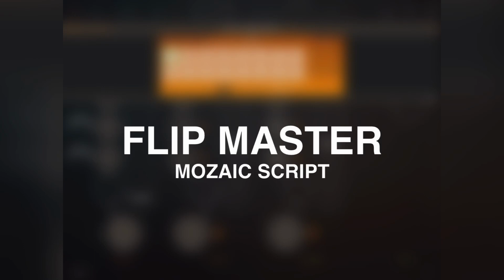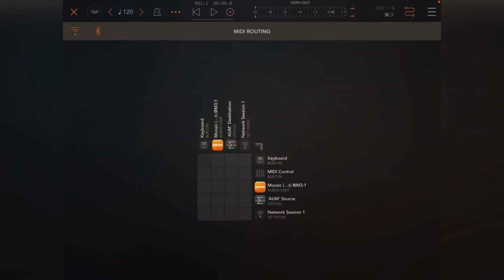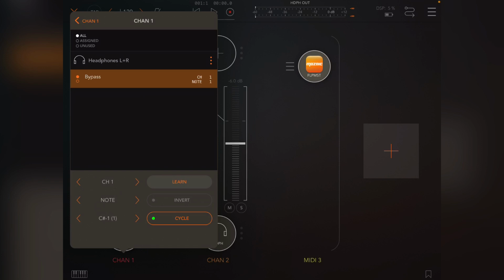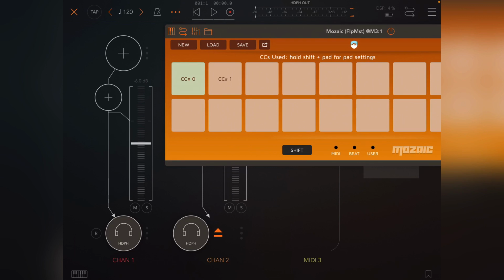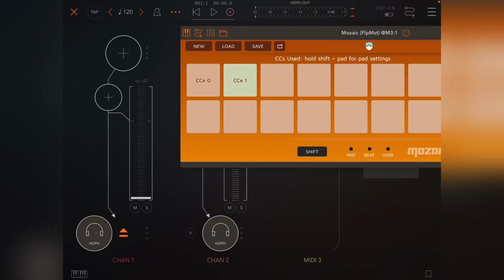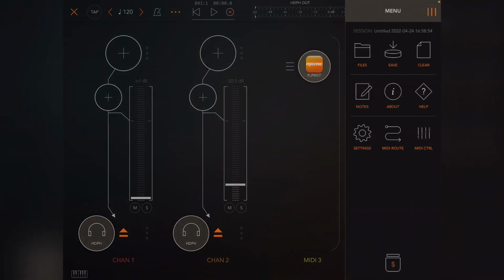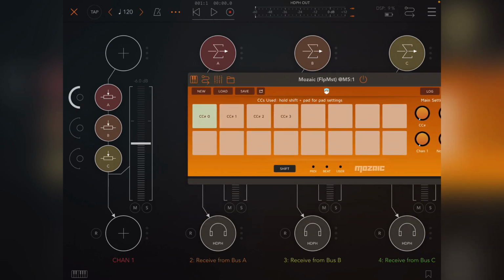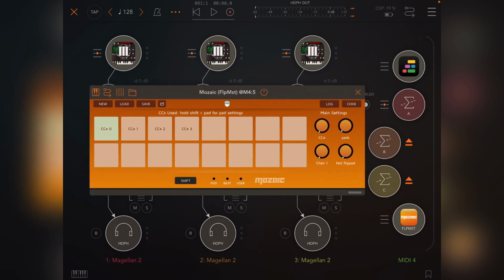Flip Master Mozaic Script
FlipMaster v1.0 by FunksMaName

This script sets an exclusive mute state group for up to 16 CCs starting at offset CC note.  Set global midi channel with the Channel Knob.

You can flip all values globally by using the 'Flipped' knob, which mutes your selection and unmutes all others.

Hit shift + a pad to see its min/max values (0/127 by default), and change their individual min/max for when using non-binary targets and want custom min/max values per pad.